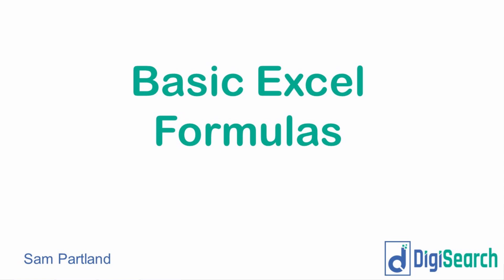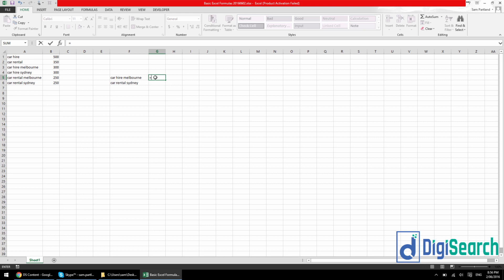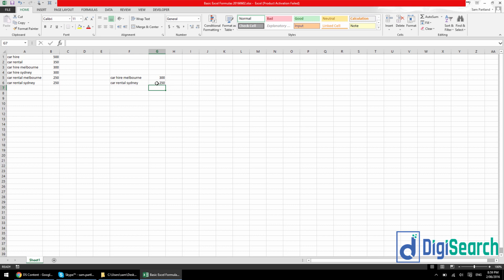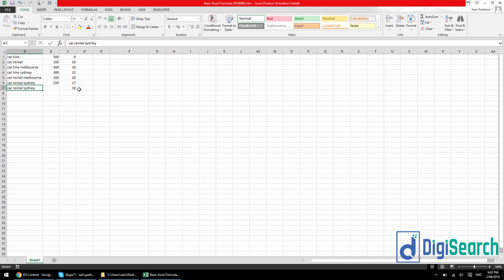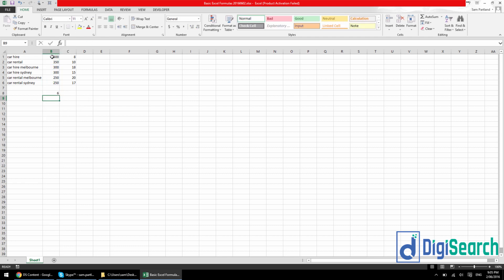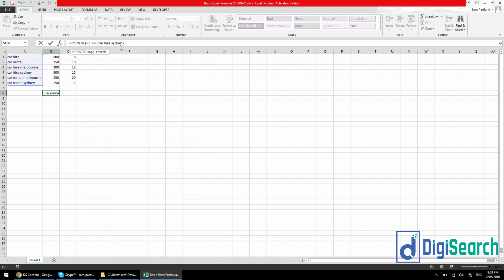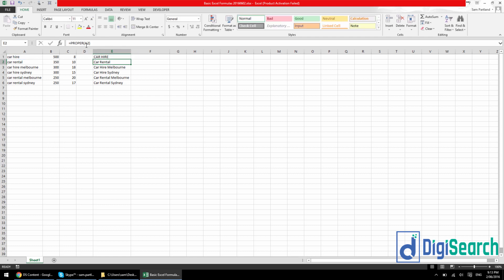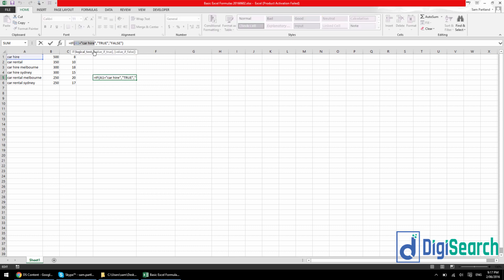Excel SEO: Basic Excel Formulas You Need to Know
Learn the basic Excel formulas all SEOs need to know. Vlookup, IF statements, COUNTs & SUMs.